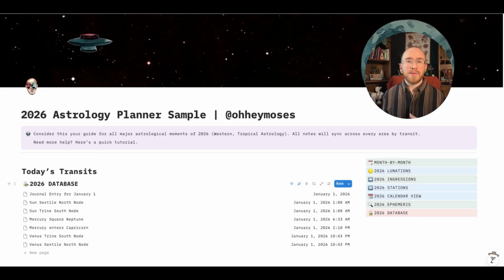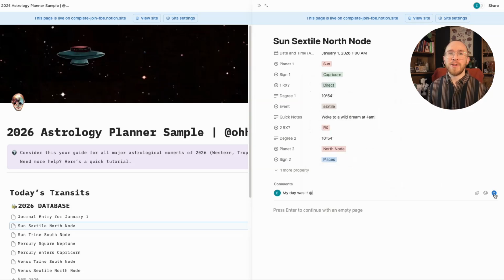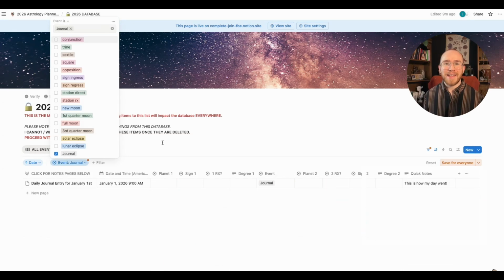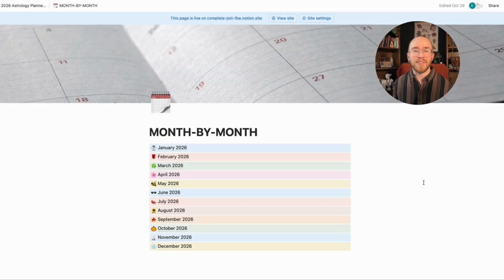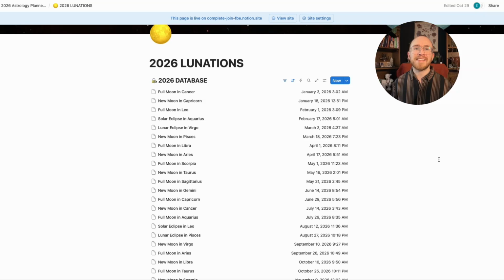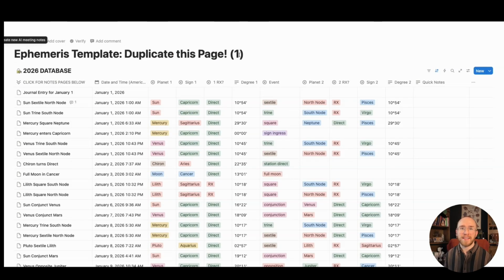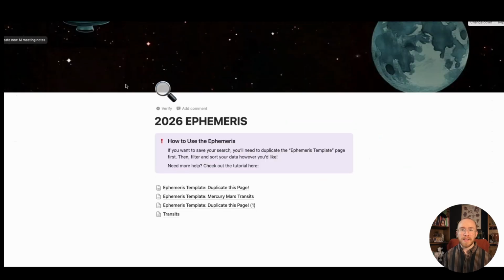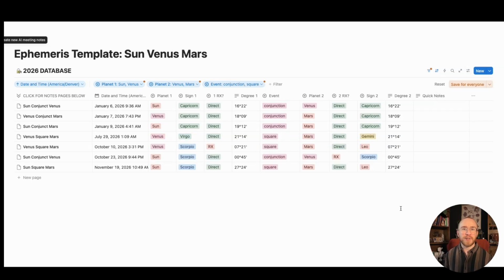The 2026 Notion Astrology Planner | Tutorial and Overview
2026 Astrology Transit Planner for Notion | Full Tutorial & Walkthrough
Plan your year with the stars. This comprehensive Notion-based astrology planner puts every major transit, lunation, retrograde, and ingression of 2026 right at your fingertips—all in one powerful, customizable database.
In this tutorial, I'll walk you through everything you need to know to get the most out of your planner, from navigating the homepage to creating your own custom ephemeris searches.

TIMESTAMPS
0:00 - Introduction
0:25 - Main Page
0:53 - Notes, Comments, and Journal Features
2:05 - Adding Daily Journal Entries
3:00 - Understanding the Master Database
4:00 - Pre-made Views
5:50 - Notion's Time Zone Features
6:00 - Navigating the Ephemeris
9:20 - Wrapping Up

WHAT'S INCLUDED
✦ Complete 2026 transit database with exact dates, times, degrees, signs, and retrograde status
✦ Daily transit views automatically updated to your timezone
✦ Pre-built filtered views for lunations, retrogrades, stations, and ingressions
✦ Month-by-month mobile-friendly quick views
✦ Traditional calendar view for visual planning
✦ Built-in journaling and note-taking connected directly to each transit
✦ Customizable ephemeris for creating your own filtered searches
✦ Collaboration features to share and tag workspaces with others

KEY FEATURES
📝 Connected Notes System — Take notes on any transit and access them everywhere that transit appears. Use it for predictions, reflections, or daily journaling.
📅 Daily Journal Option — Create unified daily entries that capture multiple transits in one place.
🔍 Custom Ephemeris Searches — Filter by planet, aspect type, or any criteria you choose. Want to see only Mercury-Mars squares? Venus-Sun conjunctions? Build exactly what you need.
📱 Mobile-Friendly Design — Access your planner on any device with optimized views for on-the-go planning.

QUESTIONS?
I'm here to help you make the most of your astrological year.
Let's make 2026 a great one! ✦